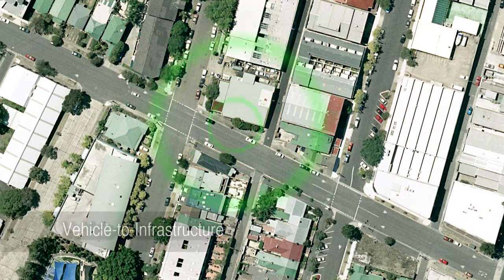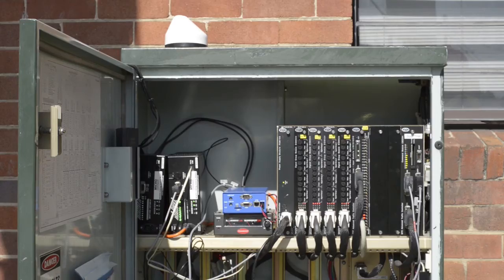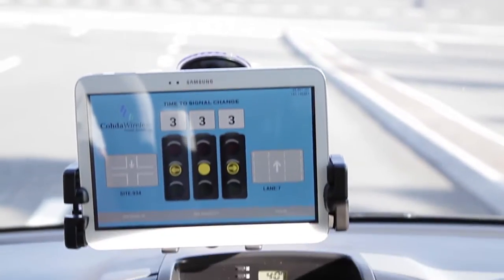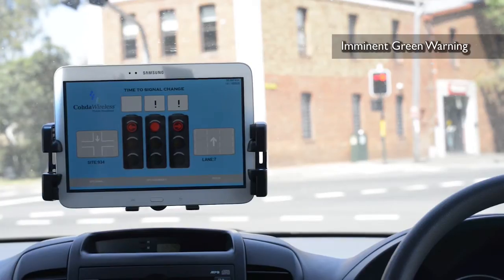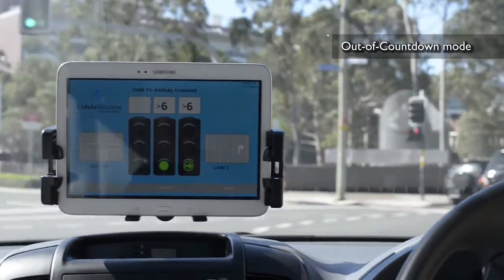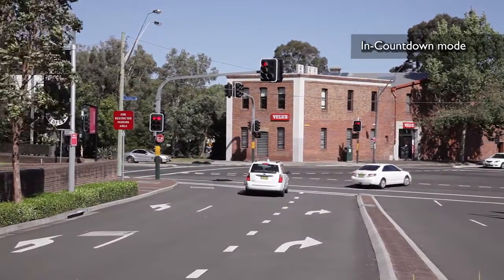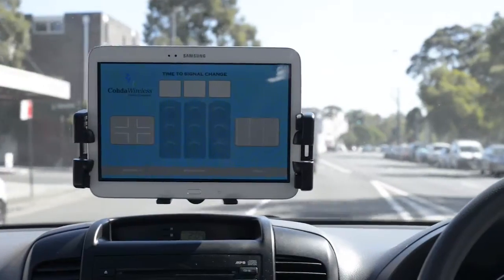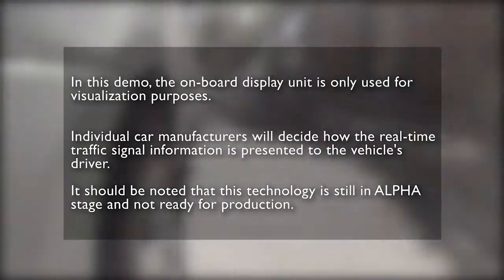SPaT Trial Video in SCATS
Demo done for the ITS Australia Summit in September of SPaT working in the live SCATS system in Sydney Australia.